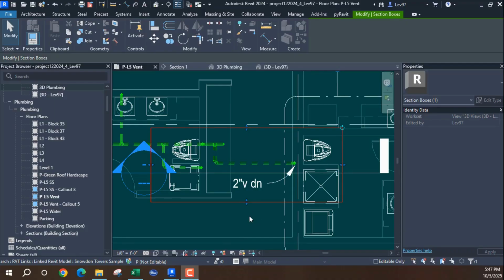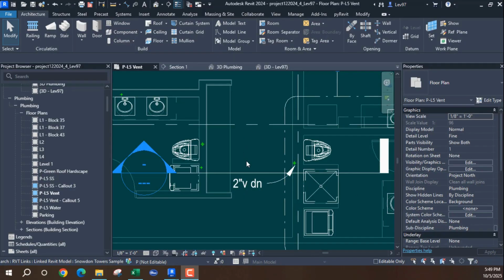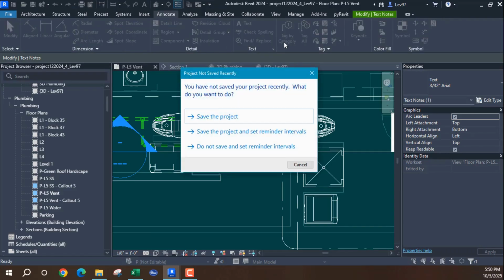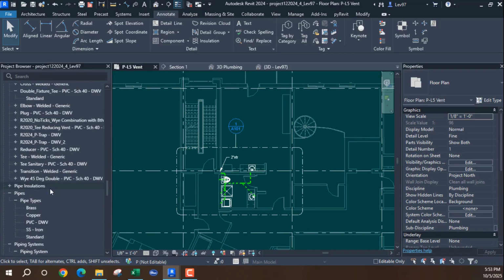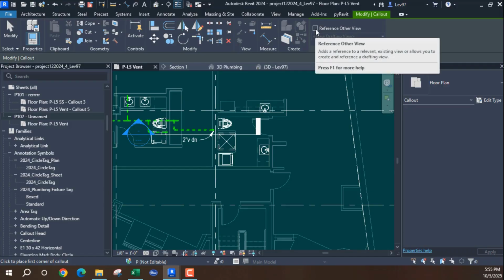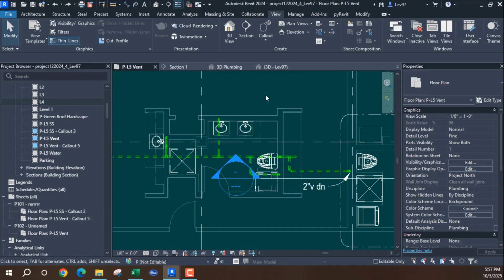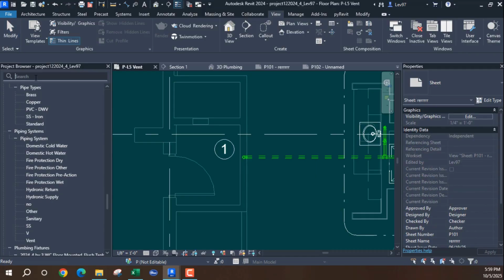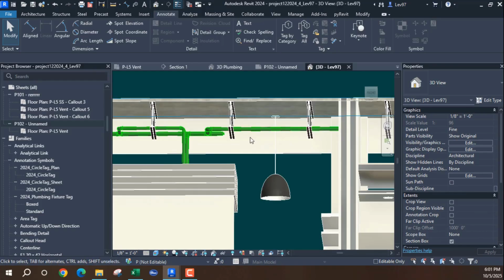Revit Plumbing: Adjusting Vent Pipes & Sheet Setup Like a Pro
In this Revit MEP plumbing tutorial, I show how to adjust vent pipe elevations to fit within structural spaces and keep your layout clean and coordinated. You’ll see how I troubleshoot a vent system that needed to move higher without breaking the model—and how to fix common view range issues along the way.

Learn how to:
✔ Raise vent pipes without breaking connections
✔ Fix missing pipe visibility with view range settings
✔ Tag and label vent systems properly
✔ Reference similar views and place them on sheets (P101, P102, etc.)
✔ Keep consistency across multiple floor levels

Revit isn’t just about drawing—it’s about coordination and precision. Watch how to manage plumbing systems that interact with structure, architecture, and sheet organization to keep your project clean and professional.